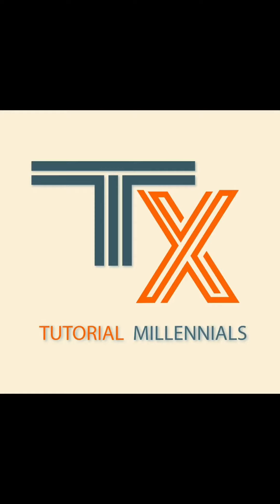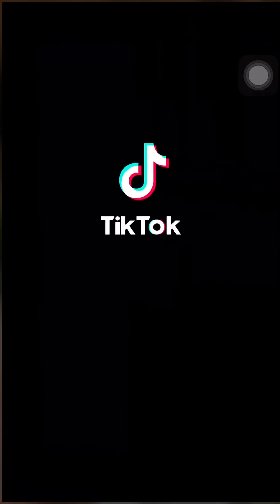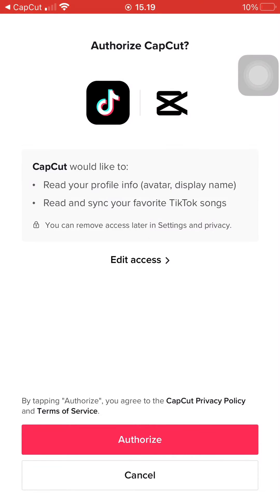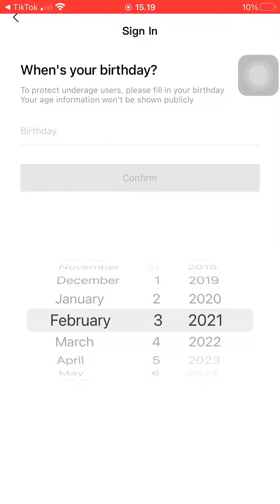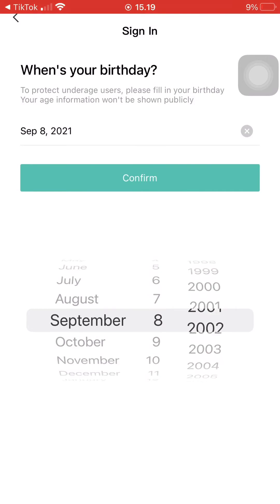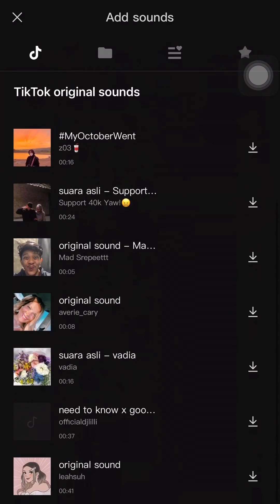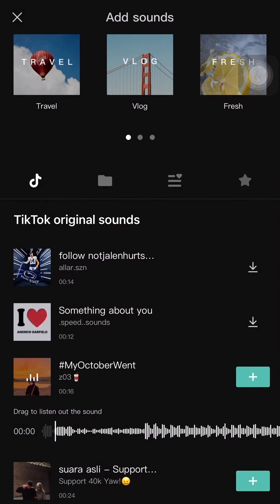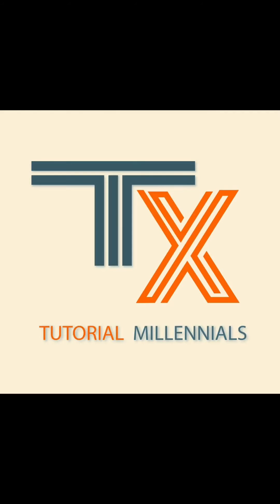How to Add TikTok Sounds on Video with Capcut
This is how you can connect your TikTok account with Capcut so you can use TikTok original sounds.